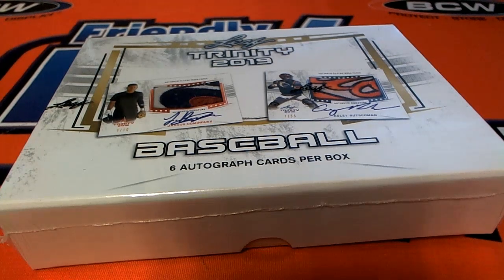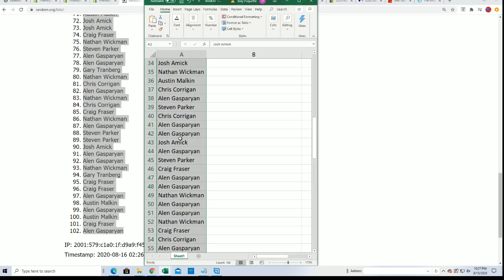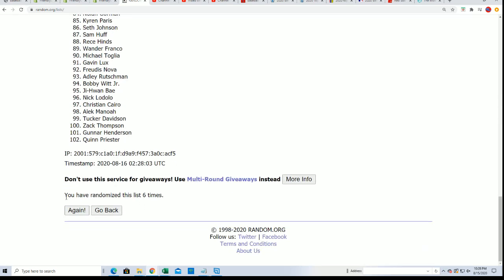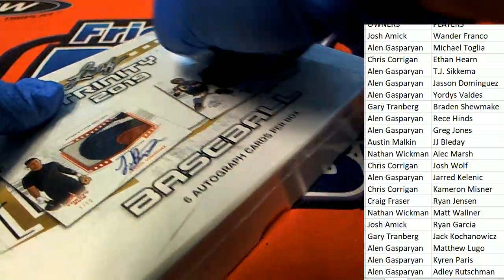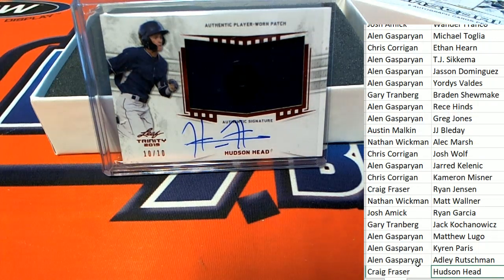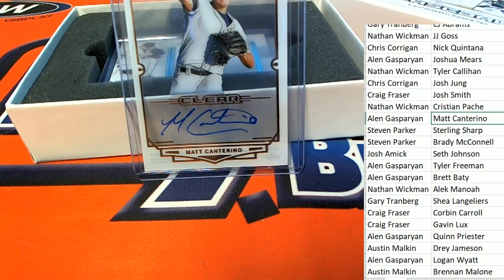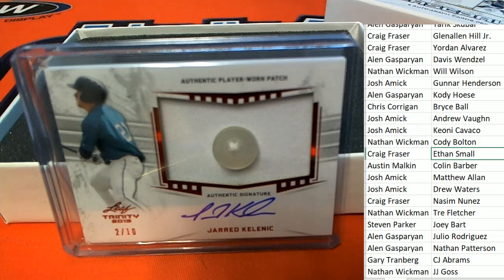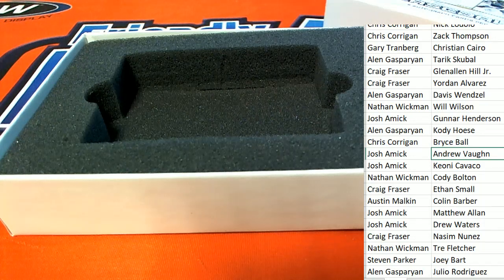Leaf Trinity Baseball Hobby Box ID 19LEAFTRINRP111